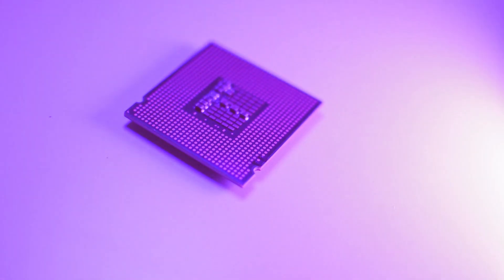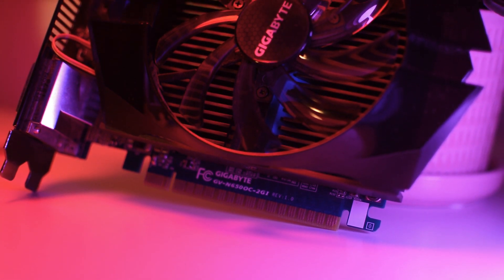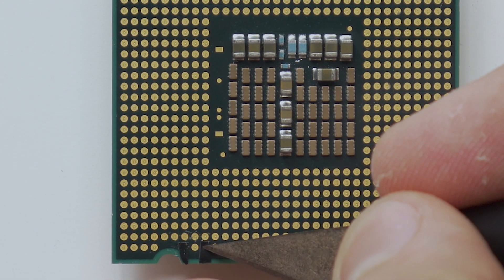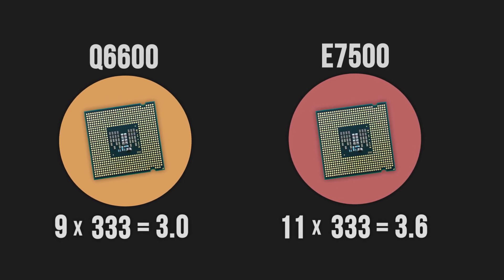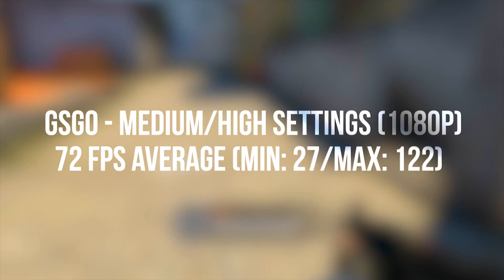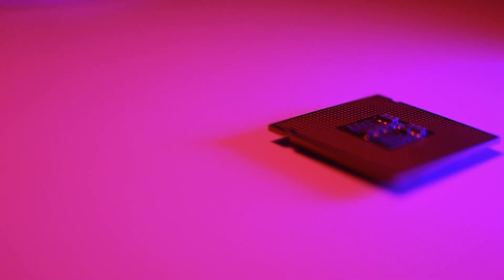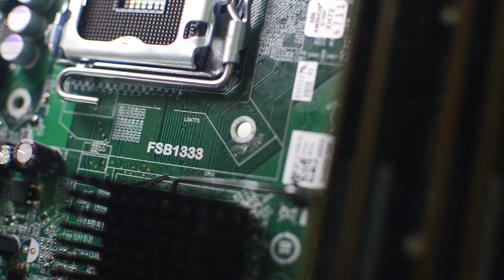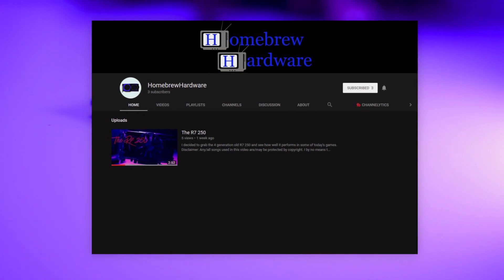LGA 775 Tape Mod (BSEL)! How to and Benchmarks!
Hello. Today, I finally properly test out the LGA 775 tape mod (also known as the BSEL mod). I did a video on this a while back, but today I finally get a chance to test the performance impact of doing this mod!

» Music Used
    ‣  SKANDR - Night Stories
    ‣  ORANGE - Siny
    ‣  Jack Elphick - Dazed Summer